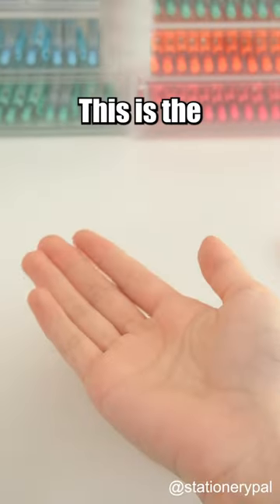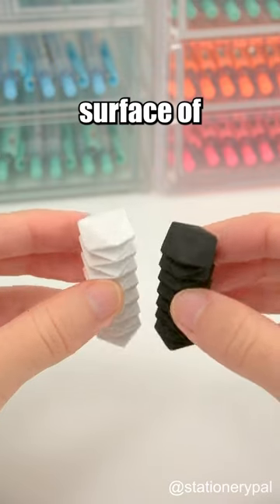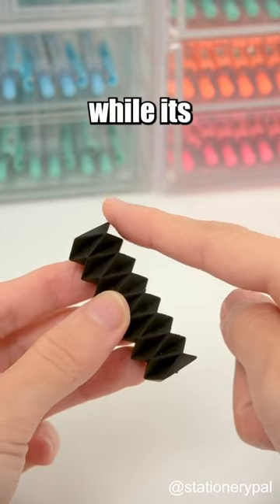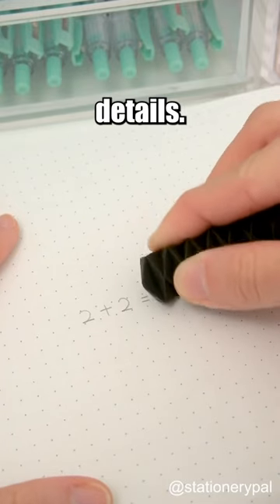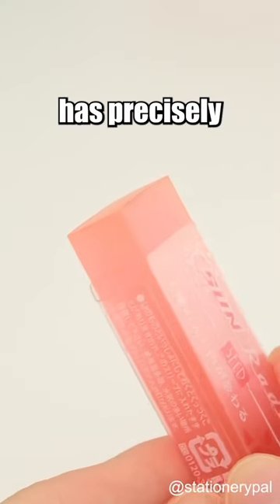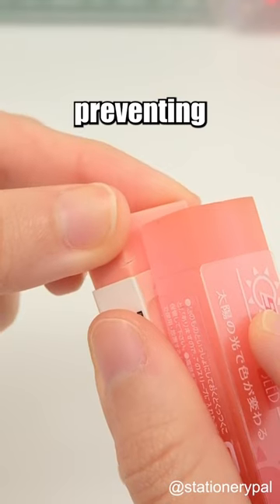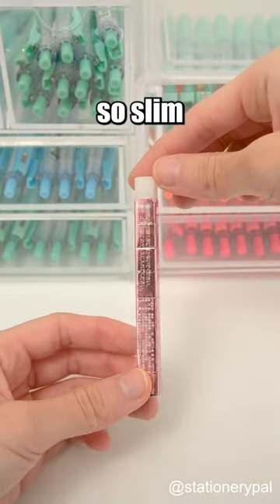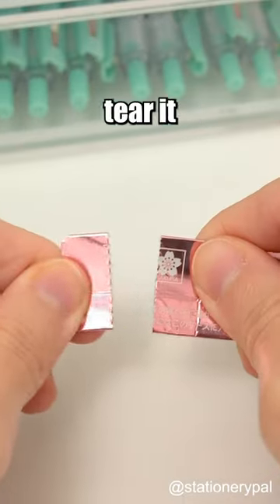Japanese erasers are weird!